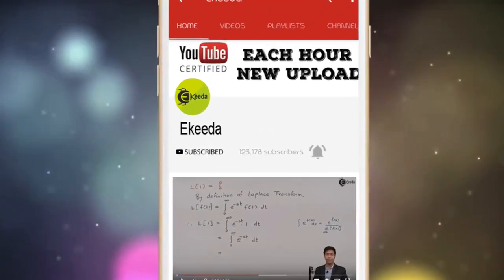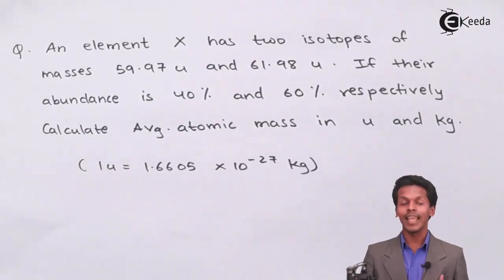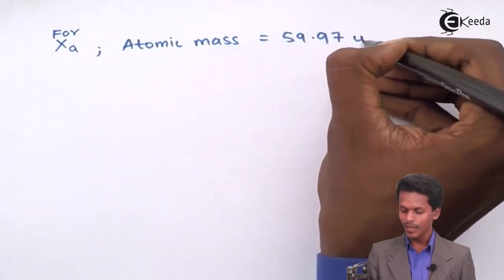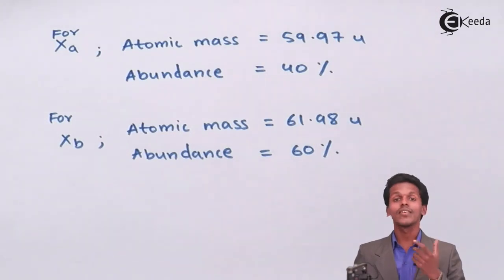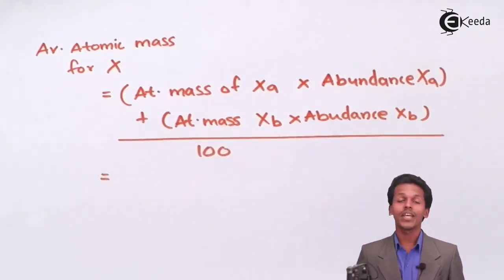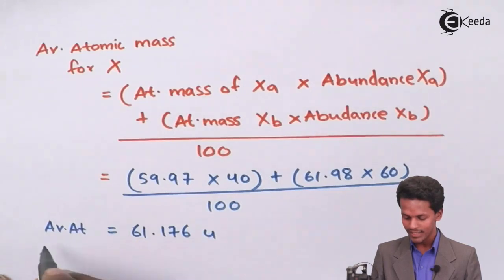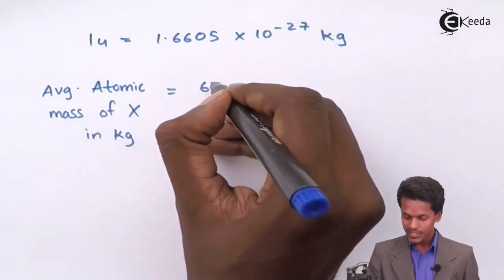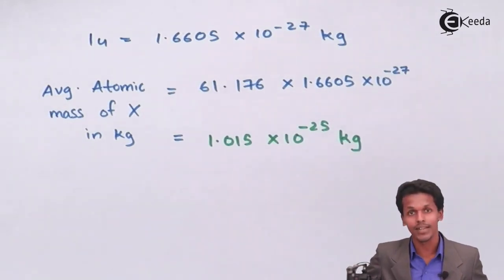Average Atomic Mass - Problem 2 - Basic Concepts of Chemistry - Chemistry Class 11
Problem 2 Based on Average Atomic Mass Video Lecture from Basic Concepts of Chemistry Chapter of Chemistry Class 11 for HSC, IIT JEE, CBSE & NEET.

Happy Learning : )